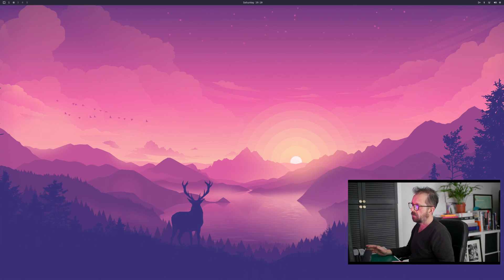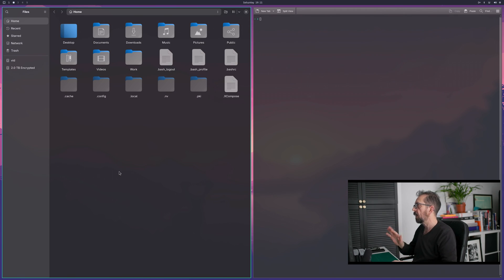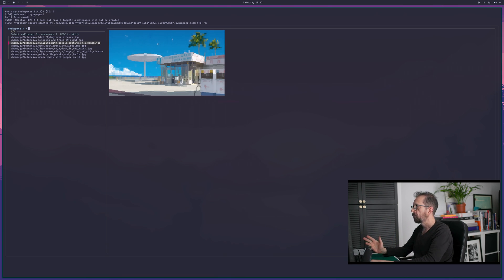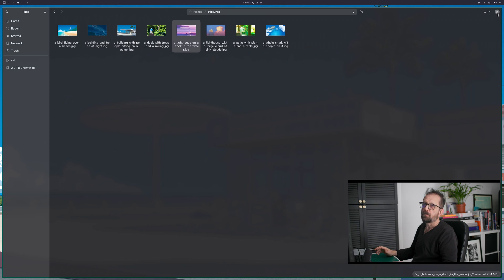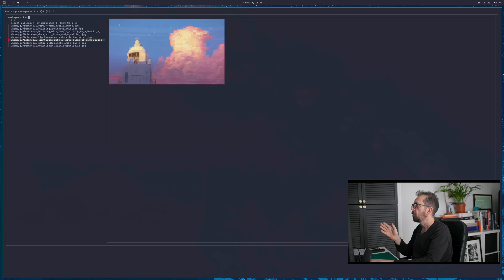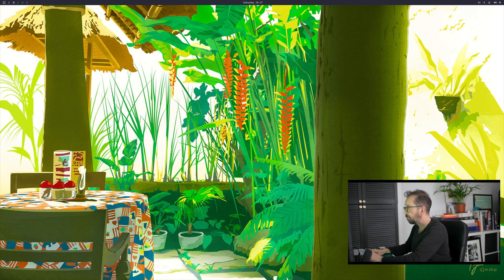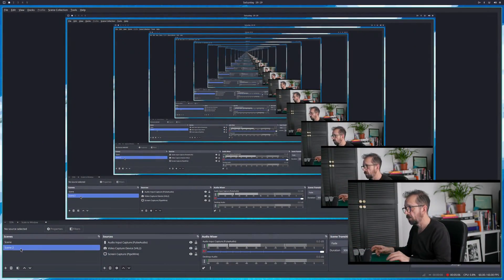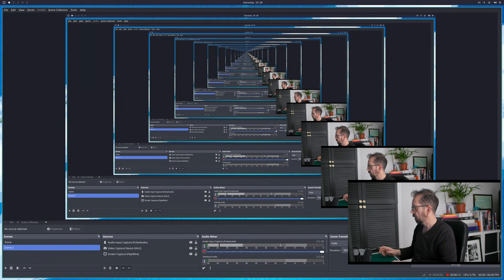Omarchy OS Workspace Wallpaper Script – Different Wallpaper on Each Desktop!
Omarchy OS is already one of the best-looking Linux distributions out there — with its Hyprland desktop, slick animations, and customizable themes. But one thing it doesn’t do (until now) is let you have a different wallpaper on each workspace.

So, I wrote a simple Omarchy Workspace Wallpaper script that lets you assign a unique wallpaper to every workspace. It’s lightweight, easy to install, and adds a personal touch to your Hyprland setup.

Link to wallpaper script and wall paper

as usual safety not guaranteed ...use at you own risked //etcetc ..repeat till fade

 • Why I wanted different wallpapers for each workspace on Omarchy OS.
 • How the Hyprland tiling window manager handles wallpaper and themes.
 • Installing the Omarchy Workspace Wallpaper script:
 • Downloading the script from the description.
 • Running it with chmod +x permissions.
 • Entering how many workspaces you want to customize (up to 10).
 • Selecting wallpapers from your Pictures folder.
 • Rebooting the system and seeing each workspace load its own wallpaper.
 • Fixing small quirks like “ghost transitions” during workspace switching.
 • How to create a custom transition background using Pinta or any image editor.
 • Adding a blank wallpaper to your theme folder for seamless transitions.
 • Customizing your setup even further with Athura, the color palette generator from the 3.1 update.
 • Tips for tweaking, testing, and backing up your configuration with Red Pill.

💡 Why This Script Exists

Hyprland and Omarchy OS are incredibly customizable — but they’re also minimal by design.
For people like me who love wallpapers and visual detail, it felt strange having every workspace look the same. This script adds a bit of flair and fun to Omarchy’s clean aesthetic without needing to modify core files.

Whether you want each workspace themed around a project, color palette, or mood, this script makes it possible.

🔹 Script Details
 • Works on Omarchy OS 3.1 and above.
 • Compatible with the default Alacritty terminal (may need tweaks for other terminals).
 • Assigns wallpapers to numbered workspaces (1–10).
 • Requires a reboot on first install; updates apply instantly after that.
 • Fully local – no external dependencies except feh and core Hyprland tools.
 • Open-source friendly: you can improve it using ChatGPT or Claude!

🧠 Tips & Troubleshooting
 • Place all your wallpapers in your Pictures directory before running the script.
 • You can rerun the app anytime to replace or reassign wallpapers.
 • If transitions look harsh, use a neutral “blank” image (white or themed color) as your in-between frame.
 • Always test new scripts on a spare drive or backup install (just in case).

🎨 Bonus

I’ve also uploaded a set of my custom Omarchy wallpapers and thumbnails (with and without the logo) — feel free to download them and theme your desktop however you like.

They’re designed to work with Omarchy’s Tokyo Night and Flexa Light themes for a consistent look.

💬 Final Thoughts

Omarchy OS gives you the perfect balance between control and creativity — and this little addition makes it even more personal. It’s a small tweak, but it completely changes how your workspace feels.

If you enjoy theming, wallpapers, or just want to make Omarchy look like your own, give this a try — and share your setups in the comments.

Follow the Linux Out of the Box series for more Omarchy scripts, updates, and creative Linux projects — from backup utilities and AI setups to gaming and customization.

00:00 - Start
00:02 - INTRO
01:49 - WORKSPACES
03:19 - INSTALL
04:51 - REBOOT
06:40 - SETUP
09:52 - THEMES
10:59 - FINAL WORDS
12:47 - FIN